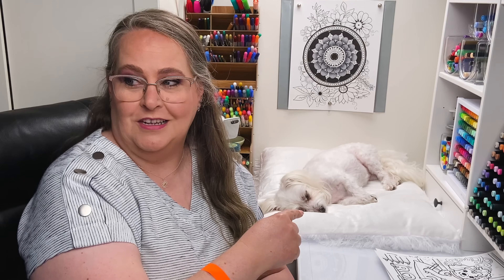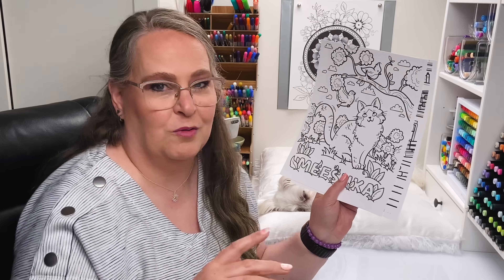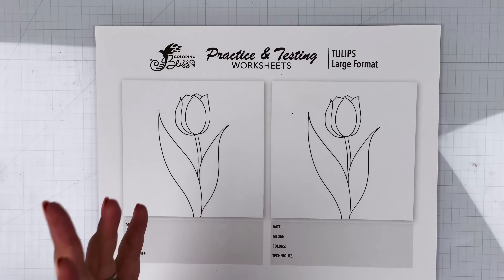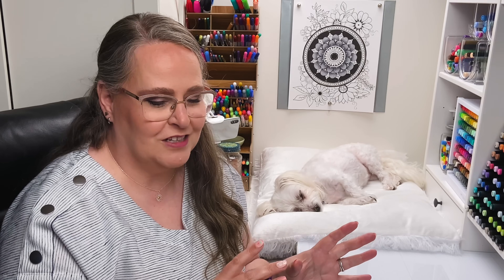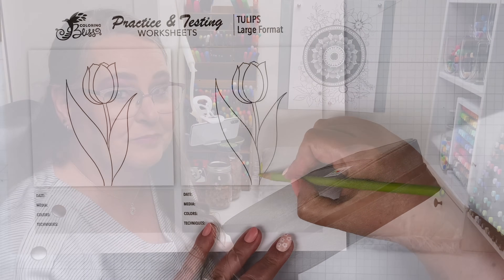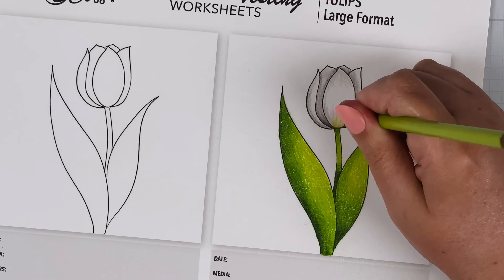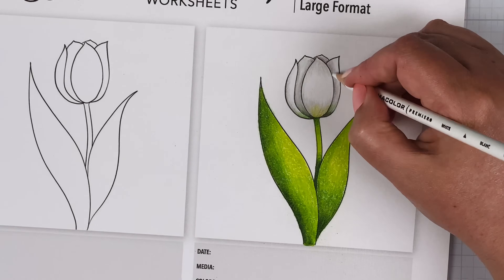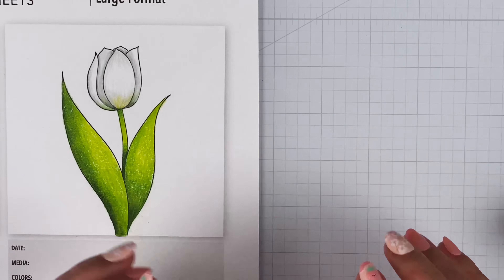How to Color White Objects with Colored Pencils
Coloring white objects on white paper with colored pencils is surprisingly easy to do. Follow my 5 Tips for coloring white objects and you will be pleasantly surprised at your results. For in-depth training on how to color white objects (with more than just colored pencils) join my upcoming classes.

===BLISS PETS COLORING BOOK PROJECT===
Submit your pets’ photos for a chance to have them turned into charming coloring pages for our upcoming coloring book “Bliss Pets”.

===CHAPTER MARKERS===

00:00:00 - Welcome & Introduction
00:01:41 - Pet Coloring Pages Info
00:02:29 - Tip 1: Color the Background
00:03:36 - Tip 2: Consider Your Light Source
00:04:30 - Tip 3: Consider Your Color Scheme
00:05:34 - Coloring the Leaves & Stem
00:06:21 - Coloring the Petals White
00:07:38 - Tip 4: Consider the Reflections
00:08:16 - Tip 5: Add Some Bling!
00:09:09 - Results Before Adding Background
00:10:00 - Coloring the Background
00:10:40 - Reveal & Final Recommendations